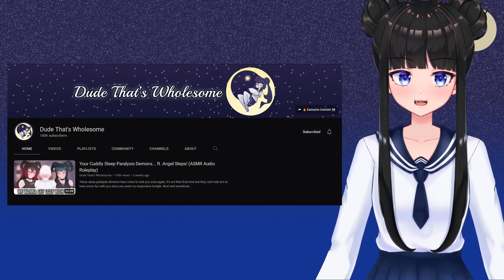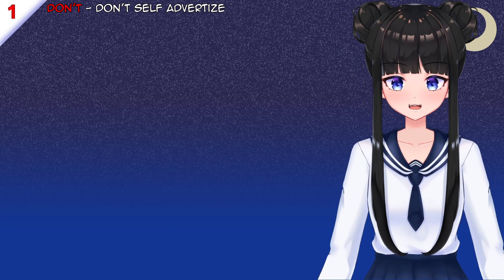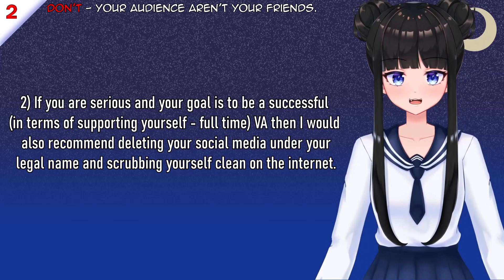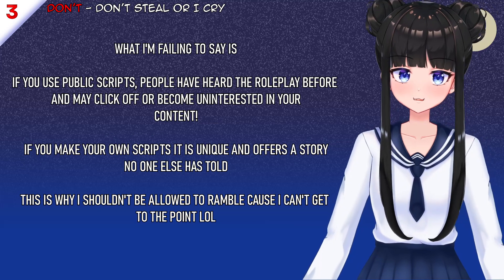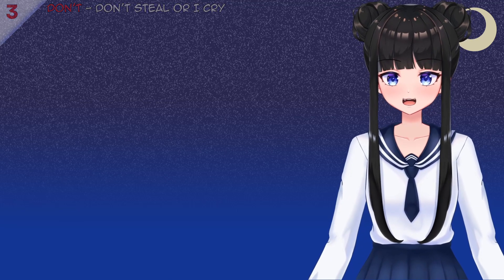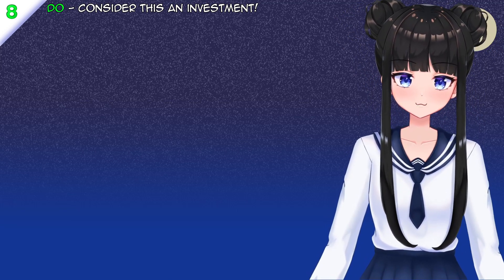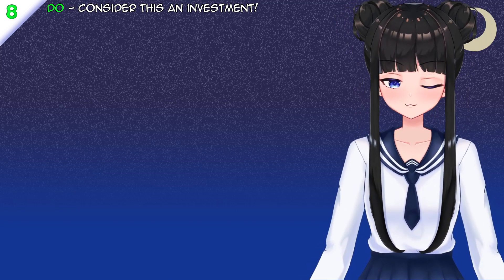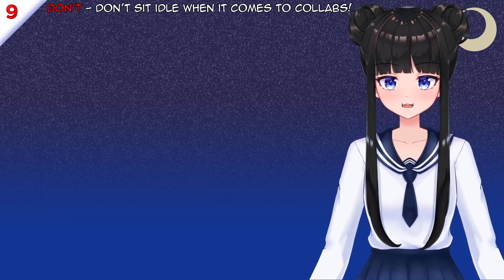10 Do's and Don'ts as a New VA/ASMRtist!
This video is specifically for new VAs when it comes to making the asmr roleplay videos on youtube. If you're looking for professional stuff this ain't it lol.

Intro - 0:00
1 Do Find your niche! - 1:03
1 Don’t Don’t self advertize - 3:16
2 Do Treat other CC with respect! - 4:41
2 Don’t Your audience aren’t your friends. - 5:55
3 Do Give VISUAL CREDIT ON SCREEN - 11:30
3 Don’t Don’t Steal or I cry - 12:22
4 Do ORGANIZE YOUR FILES - 14:06
4 Don’t Don’t hesitate to block - 14:56
5 Do Have an OC and be unique! : D - 16:10
5 Don’t Be scared to reinvest! - 17:23
6  Do Consider how you wanna make money! - 19:00
6  Don’t Don’t over promise… - 21:15
7 Do Subtitles to stand out? - 23:06
7 Don’t Don’t get involved in drama… - 24:33
8 Do Consider this an investment! - 25:18
8 Don’t Don’t steal ideas… be INSPIRED! - 28:01
9 Do CREDIT I’M SERIOUS - 30:00
9 Don’t Don’t sit idle when it comes to collabs! - 30:52
10 Do HAVE FUN - 33:08
10 Don’t DON’T FORGET TO HAVE FUN : D - 33:45
END